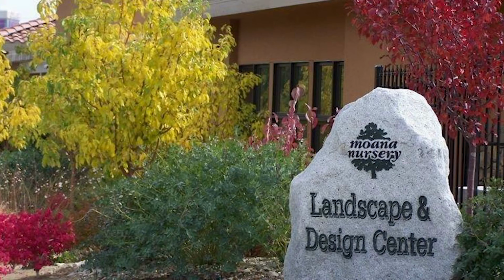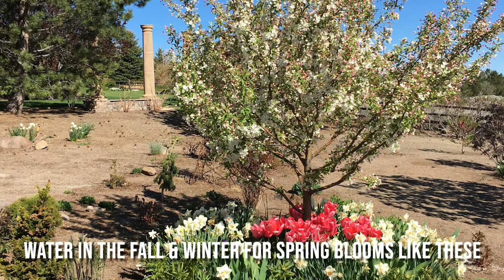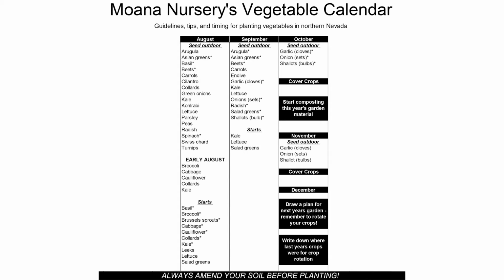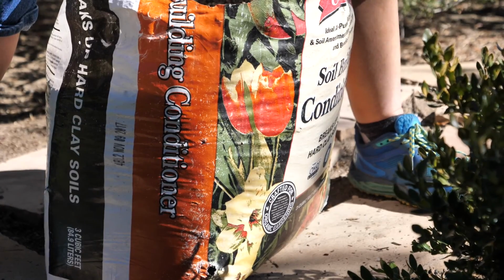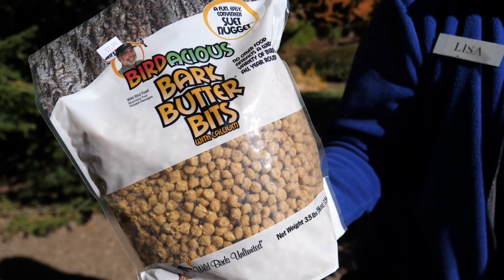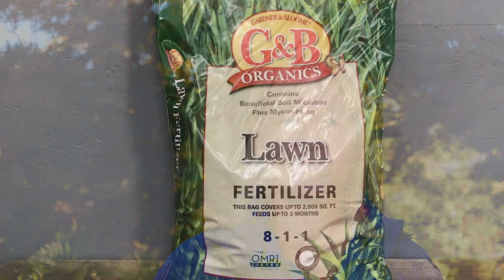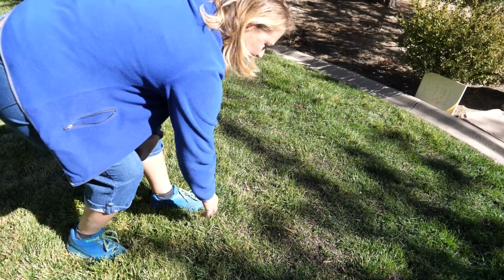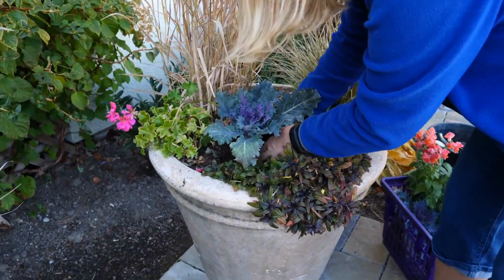Fall Is The Best Time To Plant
Fall is a perfect season for gardening. Learn why fall is the best time to plant, and key tips to keep in mind for fall gardening including irrigation considerations, mulching, and what things to plant in the fall.

Fall is not only a great time to plant your trees and shrubs, but is a wonderful time to plant a cool-season fall garden. It's also the right season to plant your spring blooming bulbs like tulips and daffodils, and to fertilize your lawn.

Watch on to learn about all the things you can and should be doing in your garden and landscape in the fall months in northern Nevada.